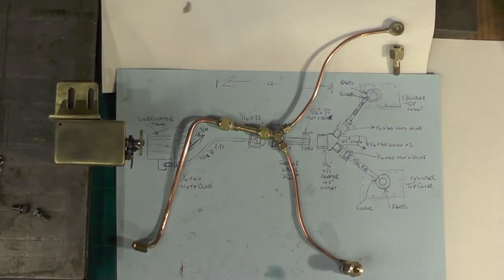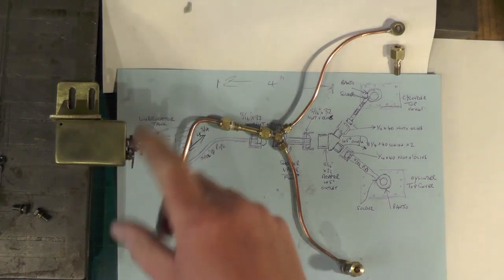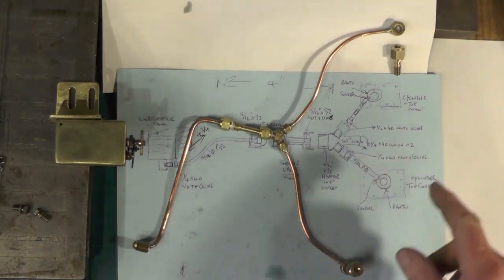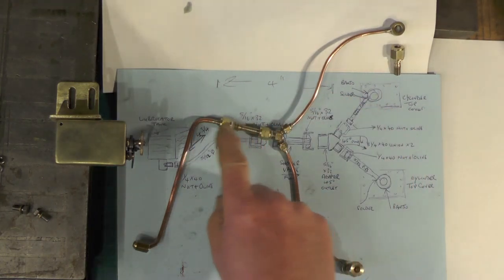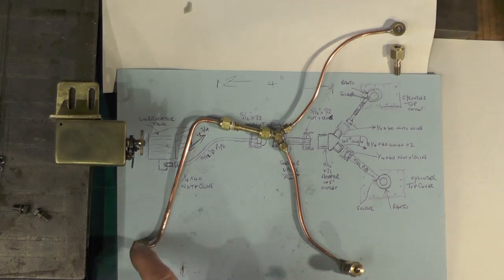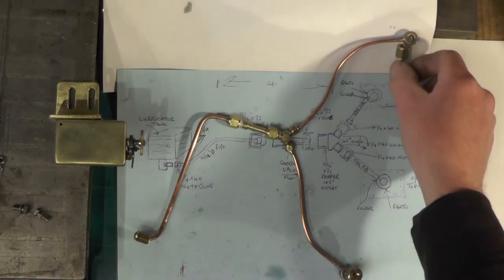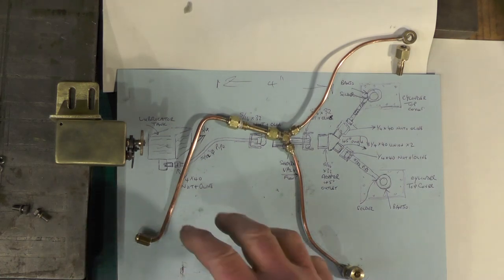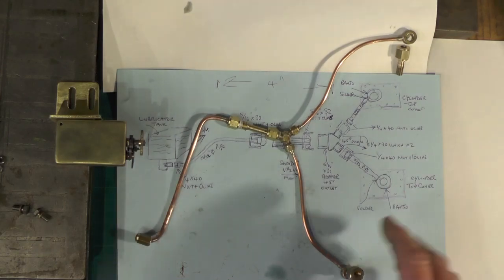Build Your Own Beginners Miniature Steam Locomotive Series ( Lubricator P3 ) "mr factotum"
Lubricator Pipes & Fittings Part 3
Continuation of my step by step Beginners Miniature Live Steam Locomotive build from scratch. A 0-6-2 Metre Maid version of a 0-4-0 Sweet Pea.
Here showing Mechanical Lubrication system including fittings and adaptors non return valves etc... and fitting to loco / test run